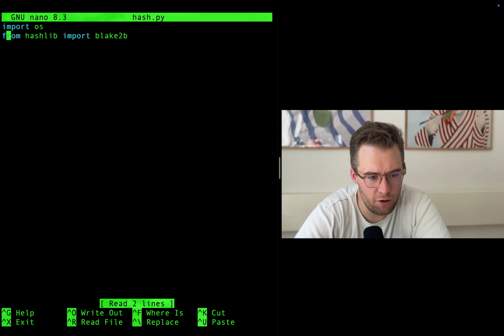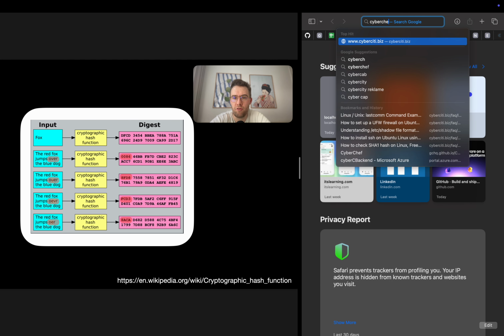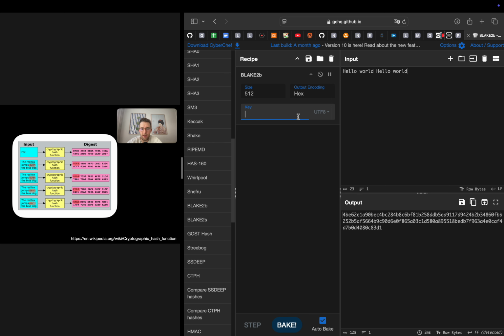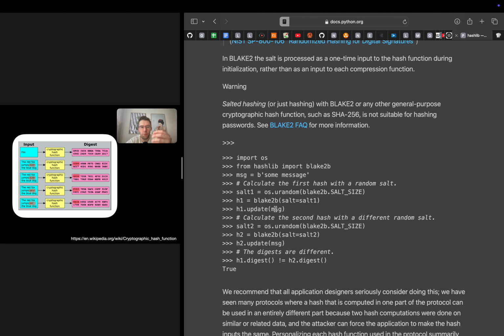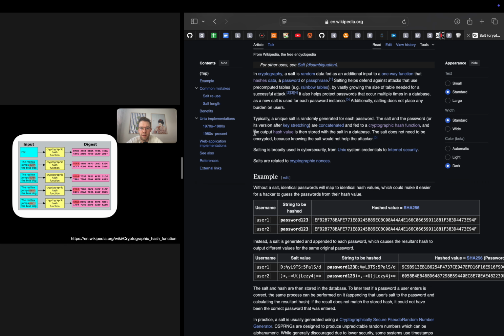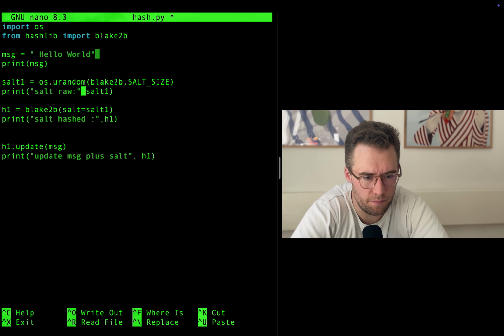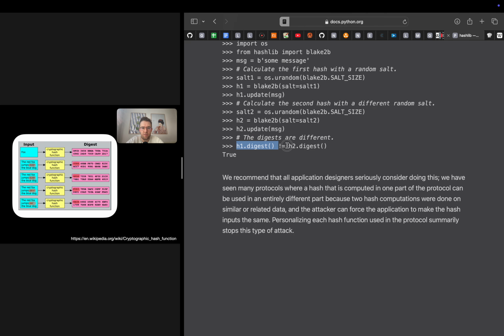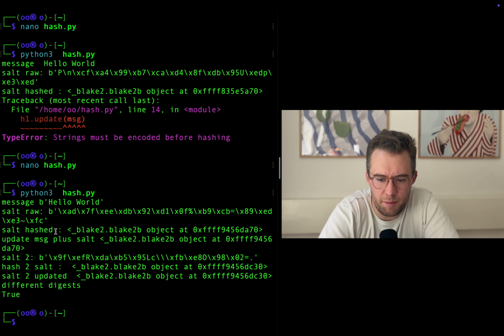Salting hashes cryptography : [LIVE CODING] Python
Salting is probably the most used way to store passwords in databases securely to avoid rainbow tables. Level up your secureity game and follow along while I. show case salting in python.